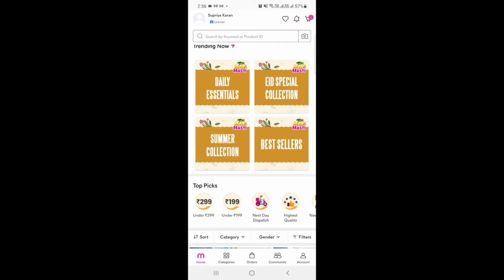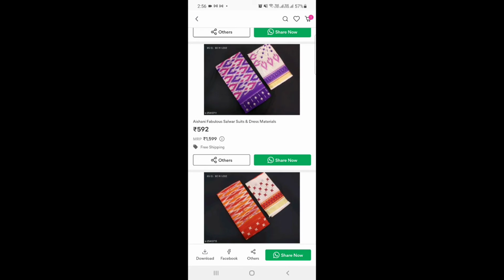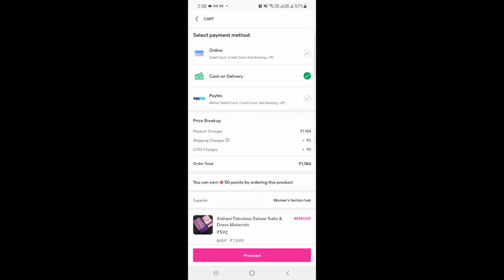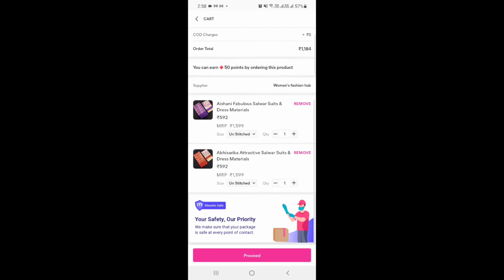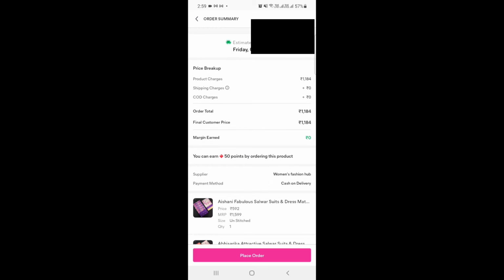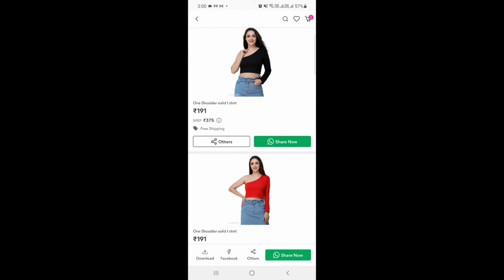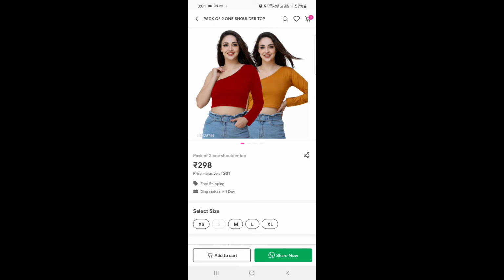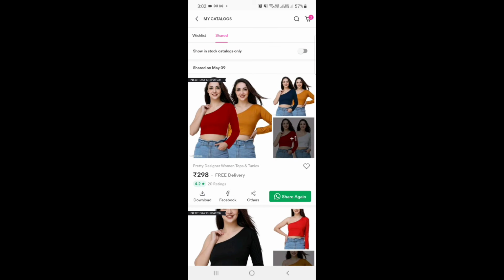How to use Meesho??? Basics for placing an order for yourself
Hi Guys, for this video I have tried to cover the basic things of using Meesho if you want to buy anything for yourself. If you have any other query, you can leave that on comments section. If I know it I will definitely answer it.

I hope it is helpful. Do share it with you friend and family if you like this video.